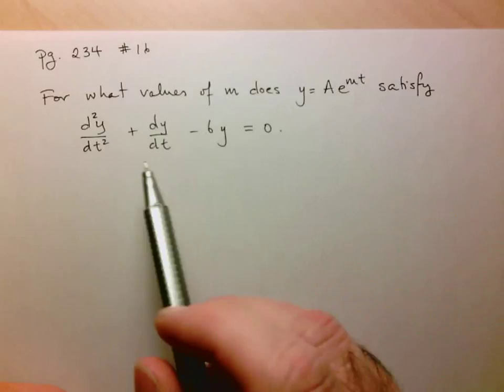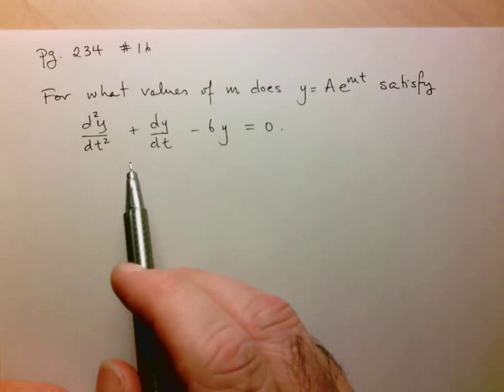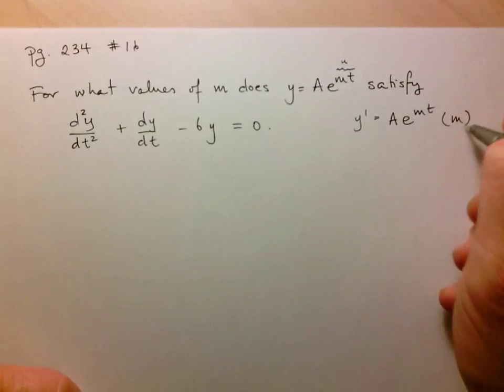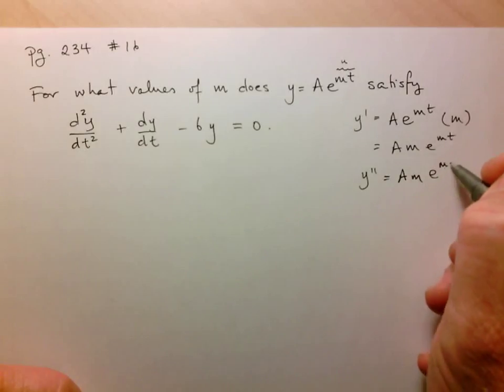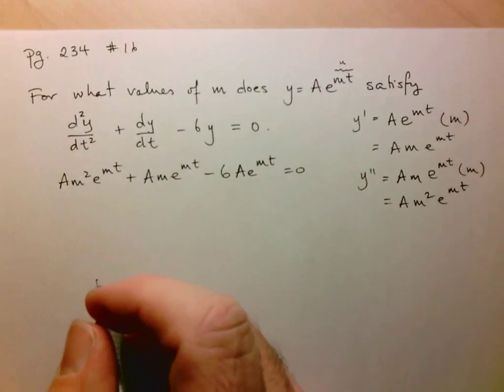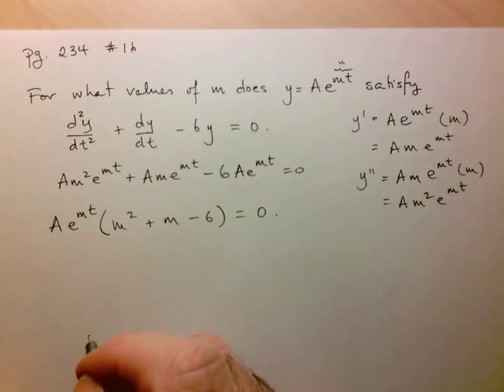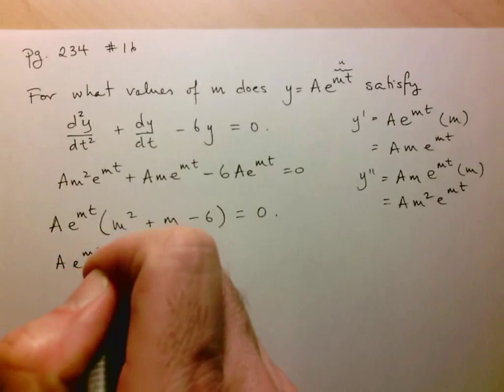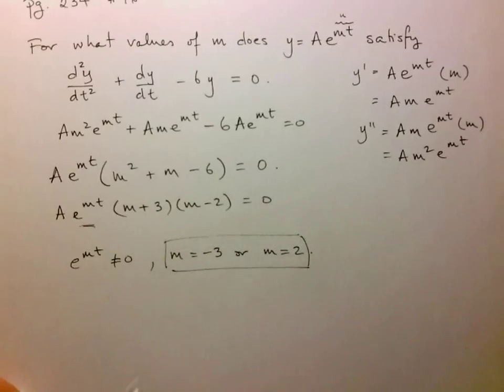MCV4U pg 234 no 16